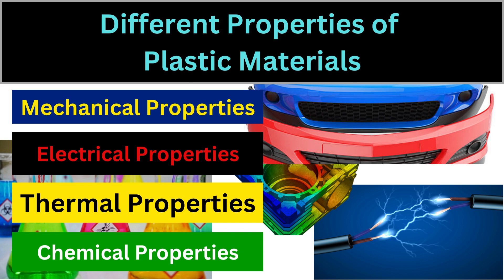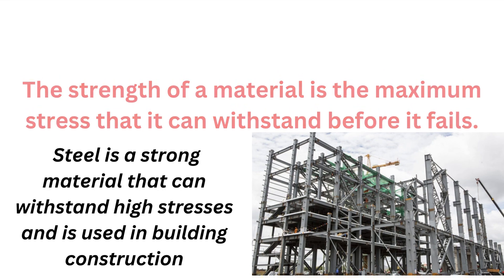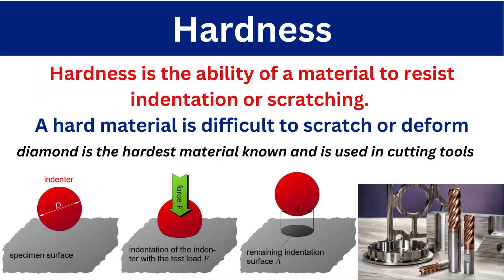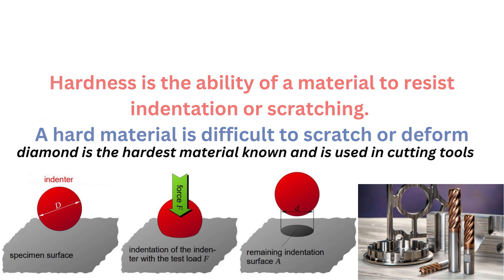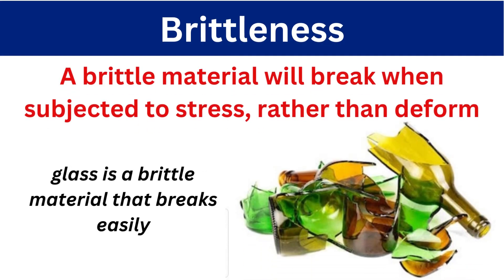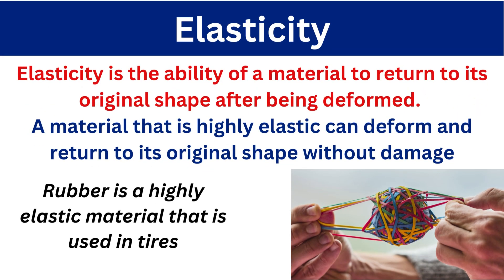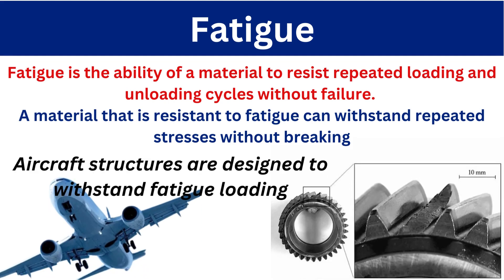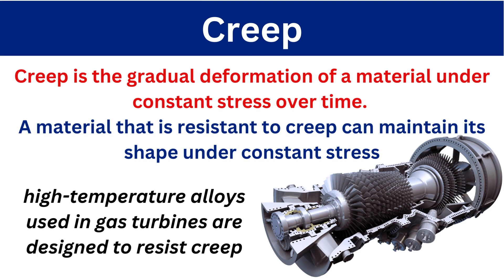Mechanical Properties of Materials | Understanding Material Science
Mechanical properties are those properties of materials that define their ability to resist external forces or loads applied to them. The key mechanical properties of materials include:

Strength: The strength of a material is the maximum stress that it can withstand before it fails. For example, steel is a strong material that can withstand high stresses and is used in building construction.

Toughness: Toughness is the ability of a material to absorb energy without breaking. A material that is tough can absorb a lot of energy before breaking. For example, plastics are tough materials that can absorb a lot of energy and are used in automobile parts.

Hardness: Hardness is the ability of a material to resist indentation or scratching. A hard material is difficult to scratch or deform. For example, diamond is the hardest material known and is used in cutting tools.Ductility: Ductility is the ability of a material to deform under tensile stress without breaking. A ductile material can be stretched into a wire. For example, copper is a ductile material that is used in electrical wiring.

Brittleness: Brittleness is the opposite of ductility. A brittle material will break when subjected to stress, rather than deform. For example, glass is a brittle material that breaks easily.

Elasticity: Elasticity is the ability of a material to return to its original shape after being deformed. A material that is highly elastic can deform and return to its original shape without damage. For example, rubber is a highly elastic material that is used in tires.

Plasticity: Plasticity is the ability of a material to deform under stress and retain its new shape after the stress is removed. For example, clay is a highly plastic material that can be shaped into various forms.

Fatigue: Fatigue is the ability of a material to resist repeated loading and unloading cycles without failure. A material that is resistant to fatigue can withstand repeated stresses without breaking. For example, aircraft structures are designed to withstand fatigue loading.

Creep: Creep is the gradual deformation of a material under constant stress over time. A material that is resistant to creep can maintain its shape under constant stress. For example, high-temperature alloys used in gas turbines are designed to resist creep.

Fracture toughness: Fracture toughness is the ability of a material to resist crack propagation. A material with high fracture toughness can resist the growth of a crack under stress. For example, steel used in pressure vessels is designed to have high fracture toughness.